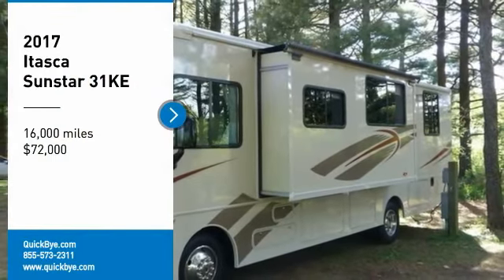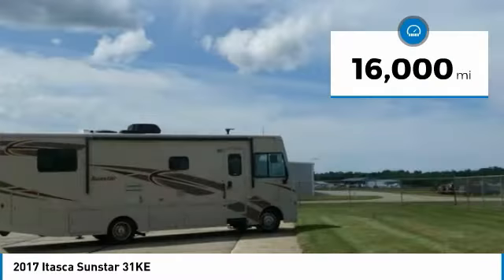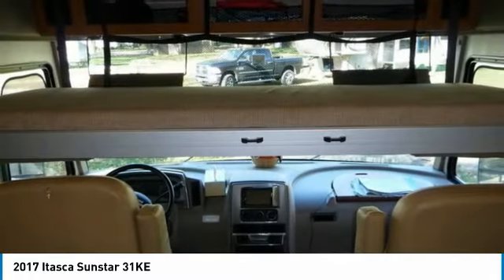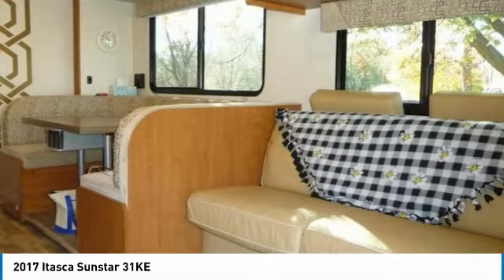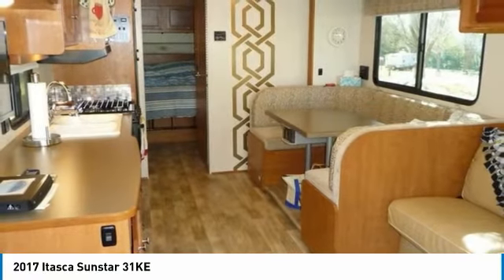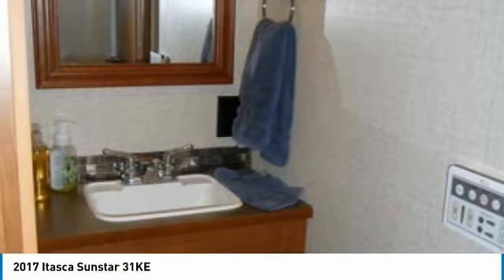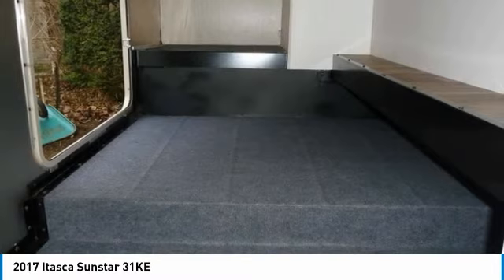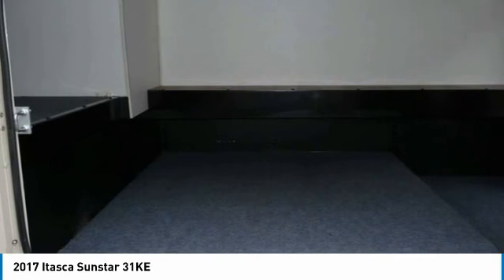2017 Itasca Sunstar DA3107SM135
2017 Itasca Sunstar 31KE

QuickBye.com

2017 Itasca Sunstar 31KE For Sale in Mount Prospect, Illinois  60056 Get ready to make your traveling dreams come true with this impressive 2017 Itasca Sunstar 31KE!  This Class A motorhome is powered by the ultimate setup, consisting of a strong Triton V-10 SEFI gas engine, automatic transmission, and a Ford chassis.  It is 31.3 feet in length and features a spacious layout that comes equipped with one slide-out and sleeping accommodations for 6+ guests.  Hit the road with minimal effort because this Itasca Sunstar features plenty of storage space, 80 gallon fuel capacity, and a 5 year warranty with 3-years left, transferable! This 2017 Itasca Sunstar 31KE offers the ideal combination of luxury and convenience.  Highlights of its amenities include: Rear-view Monitor SystemDVD Receiver with 6.2 LCD ScreenHD TelevisionMCD Blackout Roller ShadesLED Lights2-Door Refrigerator/FreezerMicrowave with Touch Control3-Burner Range with OvenTextured Glass Shower DoorPorcelain Toilet with Foot Pedal Added-InQueen Size Bed with Upgraded MattressPremium High-Gloss Side WallAutomatic Entrance StepsPowered Patio AwningIncandescent Lighted Storage4000 watt MicroQuiet GeneratorLP Water Heater with Electric IgniteHeated Holding Tank And So Much More!  You Can See Alaska in Your Itasca!!! This 2017 Itasca Sunstar 31KE Motorhome has been meticulously maintained which speaks to its like new condition!  It has been kept pet and kid free.  With only 16,000 miles you can rest assured that this Itasca will be on the road for many years to come.  If you are searching for your next home away from home...a place where you can create lasting memories with loved ones and friends...then look no further!  This 2017 Itasca Sunstar is perfect for you and it is competitively priced, so don't delay!  Call today for more information on how you can hit the road with this impressive Itasca!!!